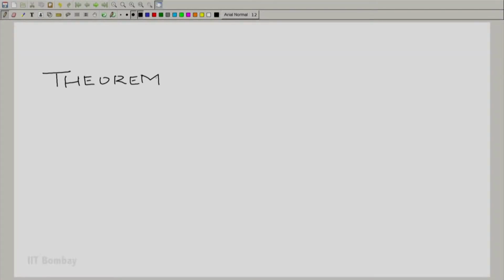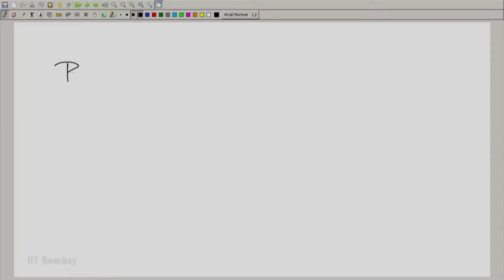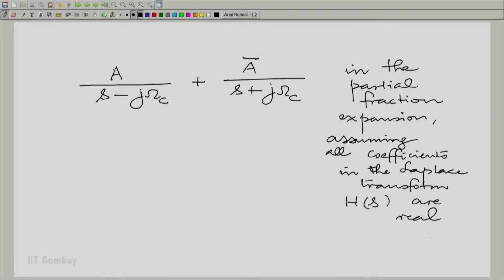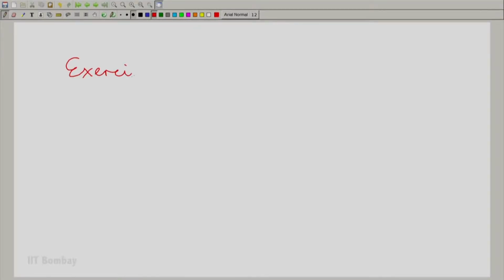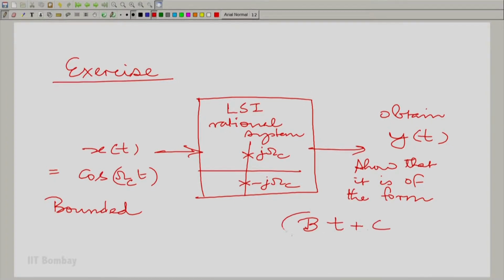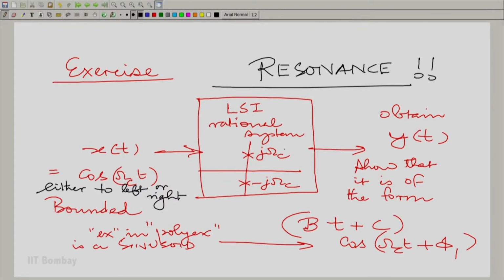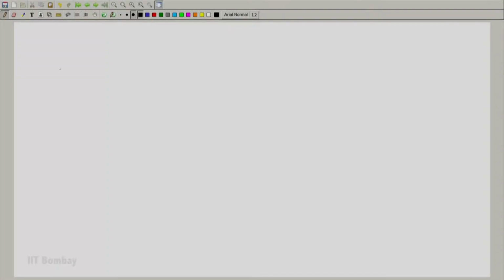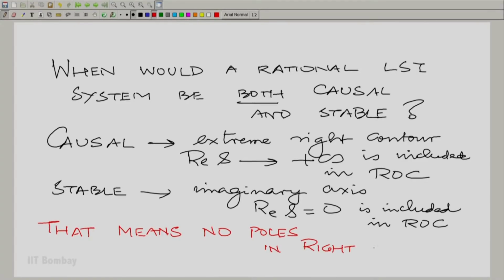EE210x S427 The Imaginary Axis and The Left Half Plane for Stable Systems IIT Bombay